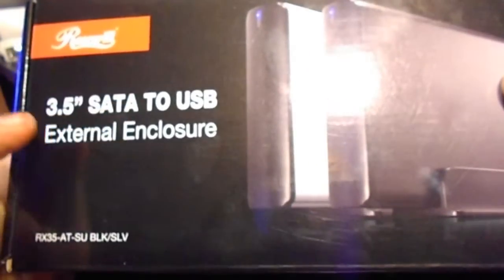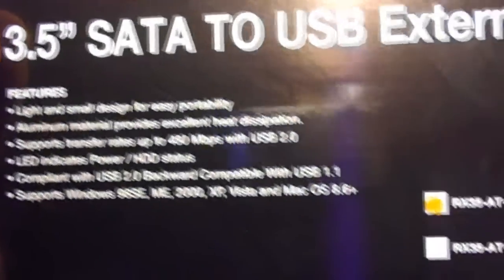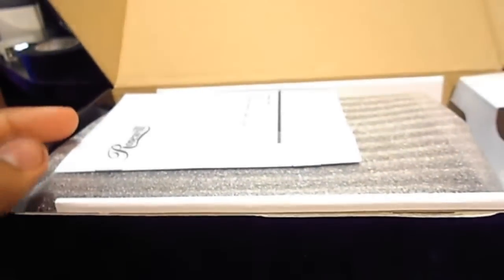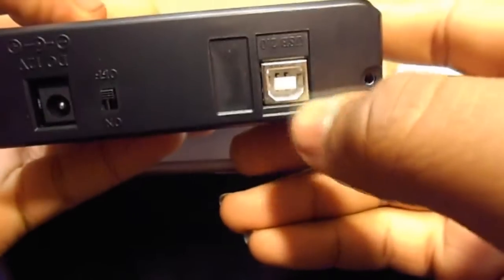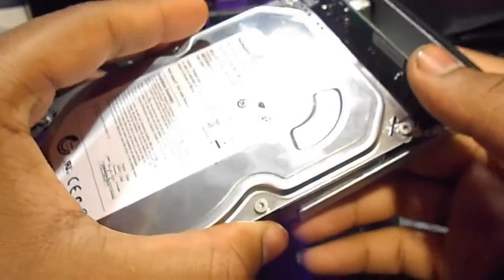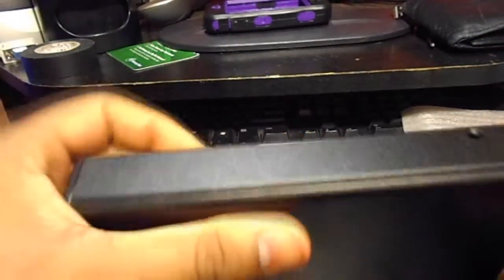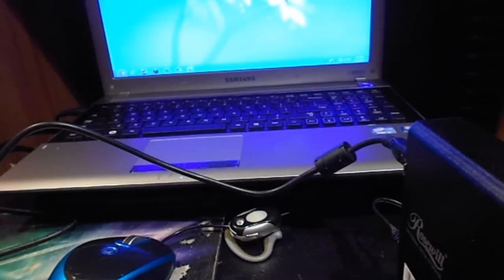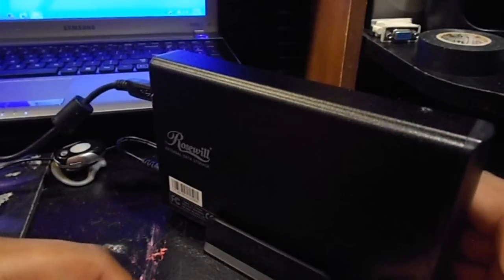Unboxing: Rosewill RX-35 AT 3.5" SATA External Hard Drive Enclosure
Convert your 3.5" SATA hard drive into a portable external drive with Rosewill's RX35-AT-SU hard drive enclosure. Use it for video game montages, backups, or just extra stuff. Purchase Link will be available below.